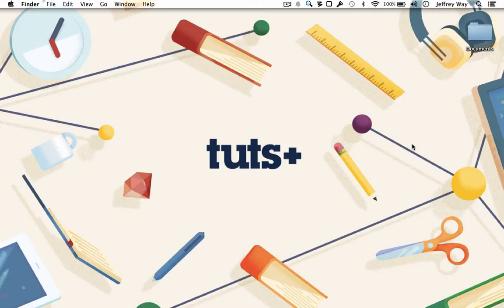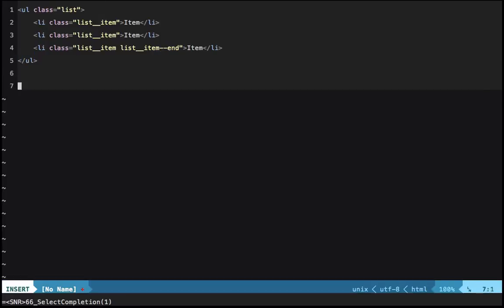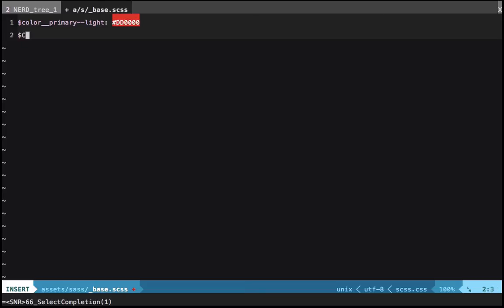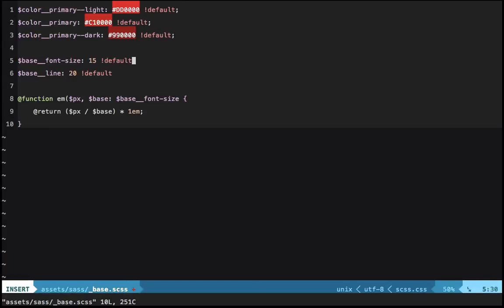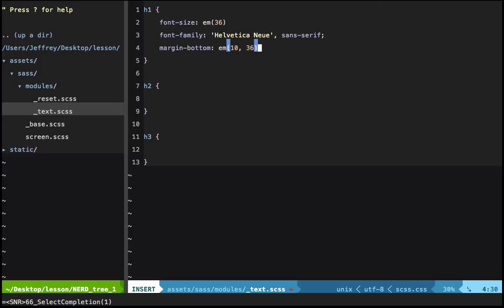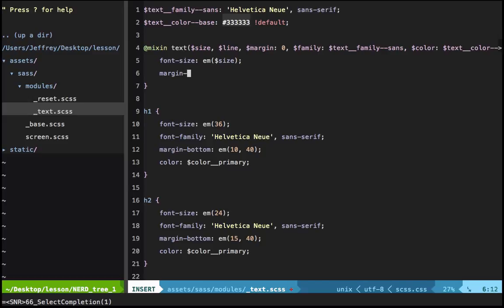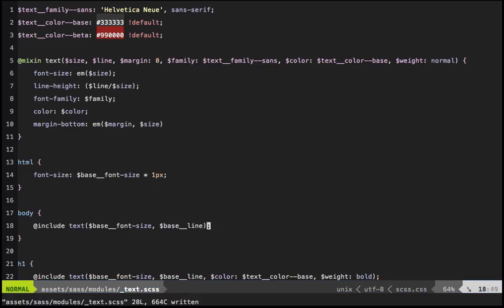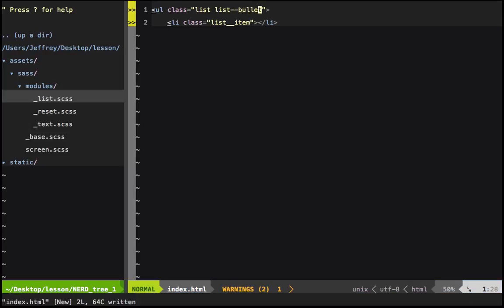Writing Modular CSS With Sass and BEM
Created by Tuts+ in association with .net magazine and Creative Bloq.